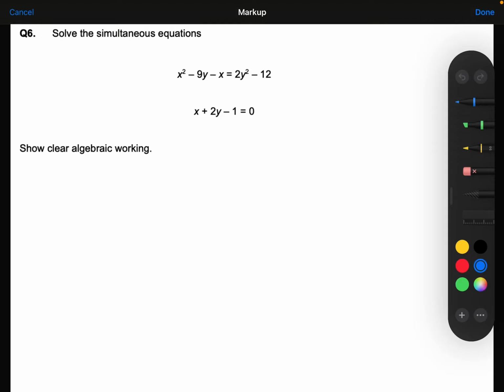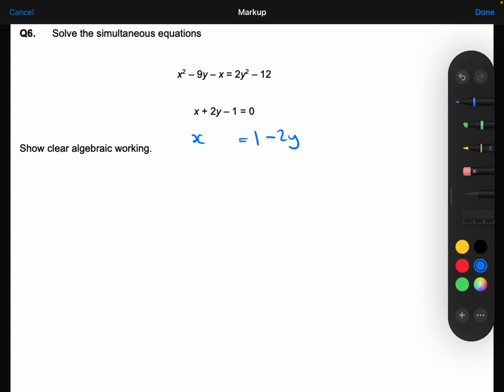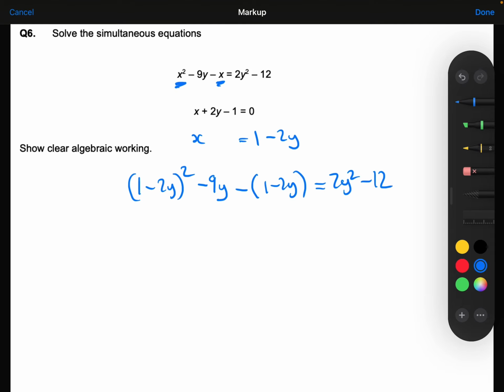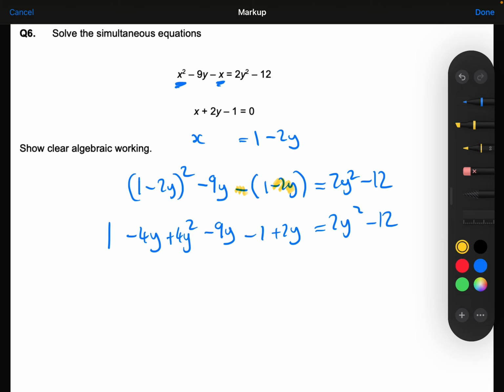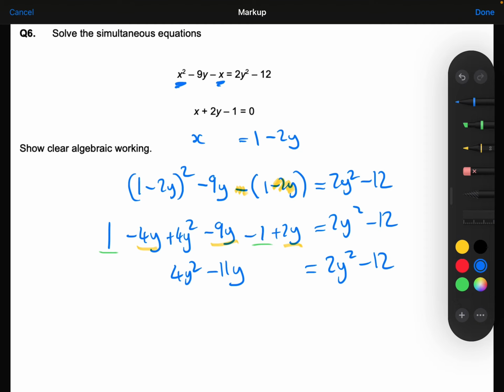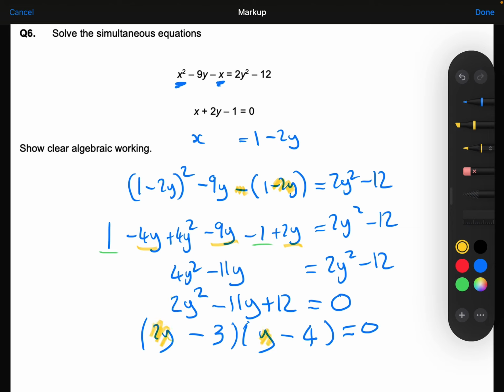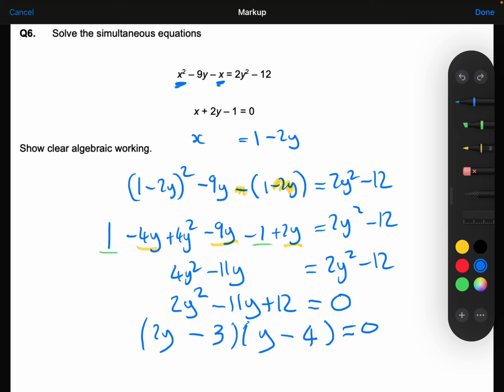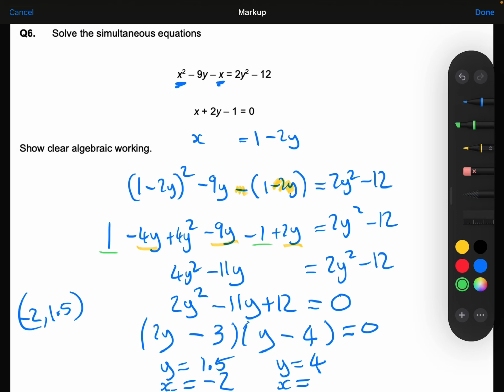Simultaneous Equations HW - Q6